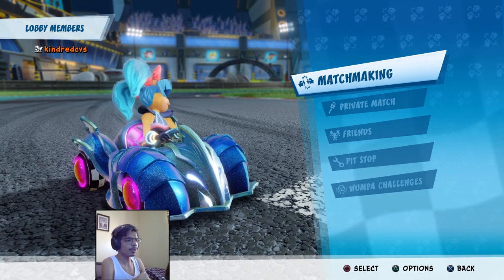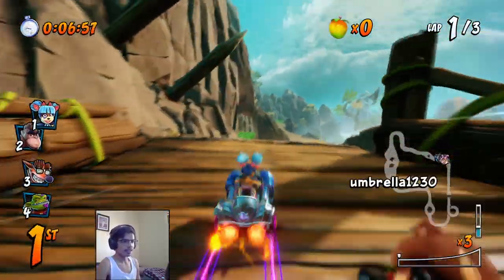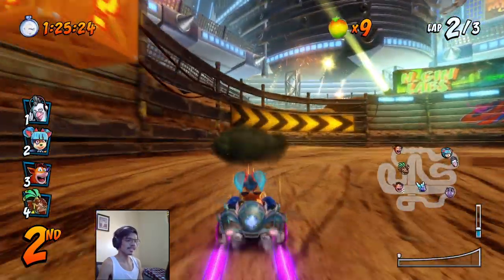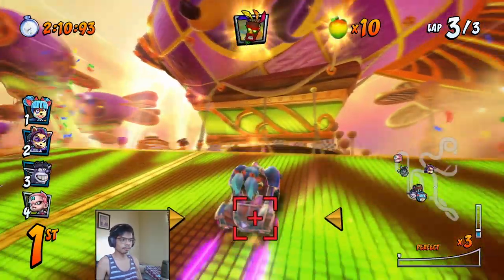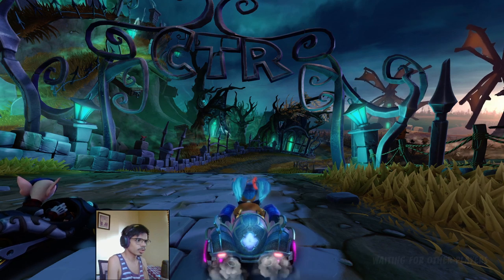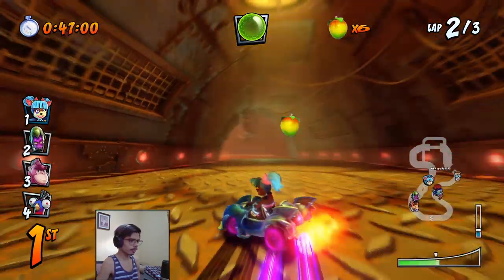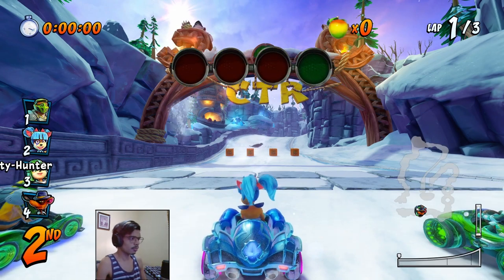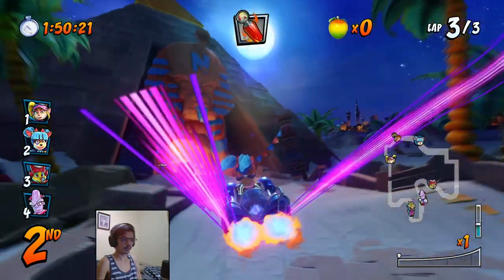Megumi Bandicoot is a threat | Crash Team Racing Nitro Fueled (CTRNF)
Series of matches using only Megumi in Classic Driving Style (Acceleration) where I continue playing as long as I get 1st or 2nd place. (queue / loading times were cut)

Challenge inspired by WolfeyVGC